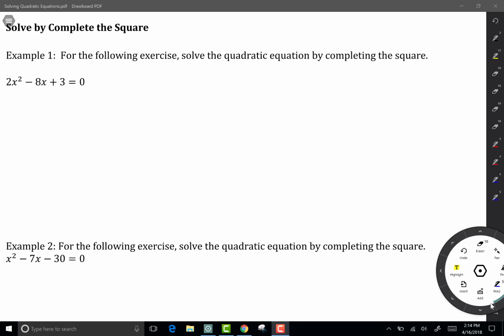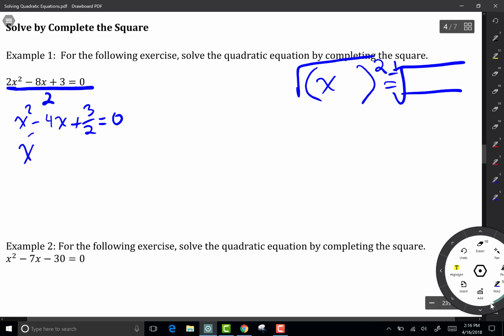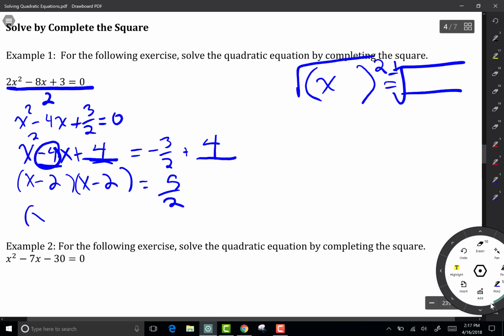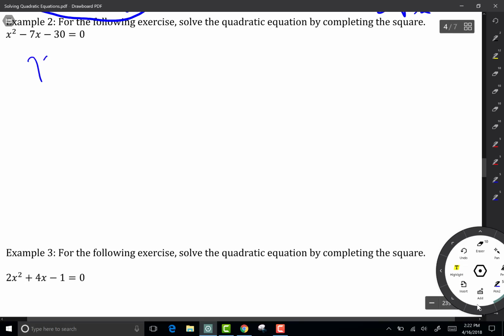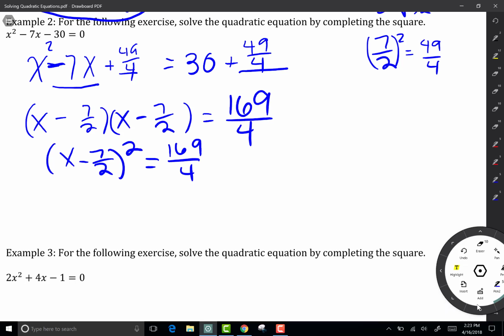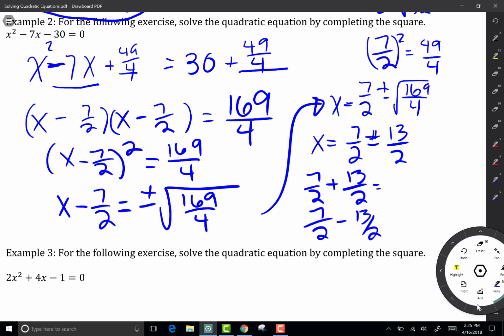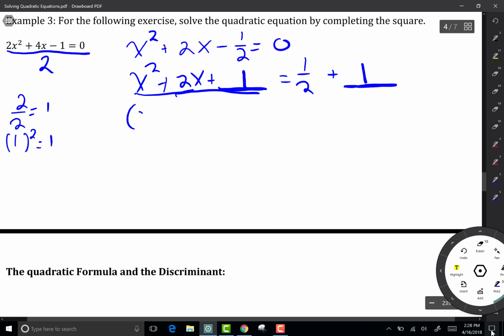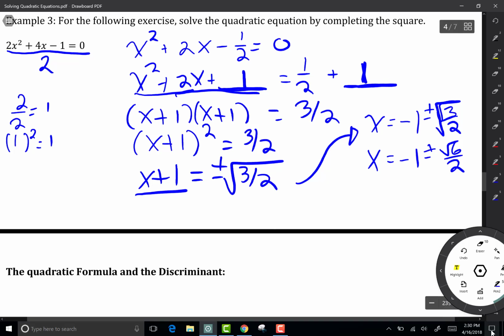Introduction to Solving Quadratics 3